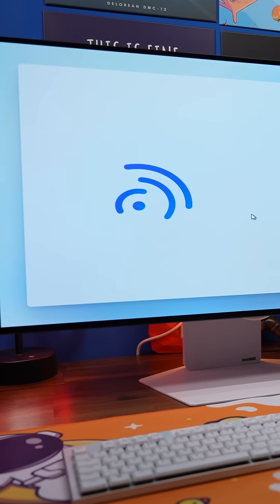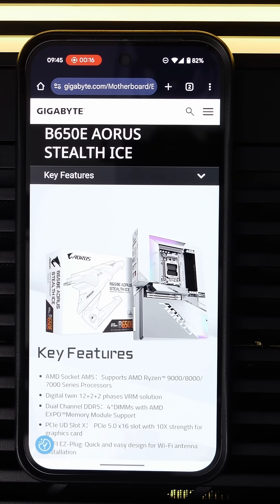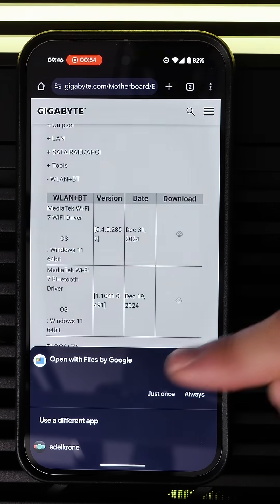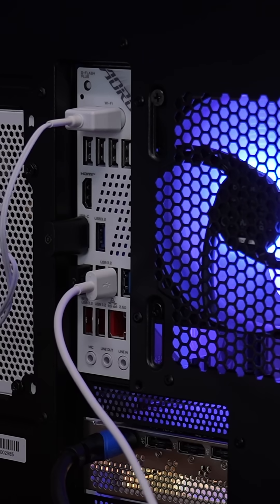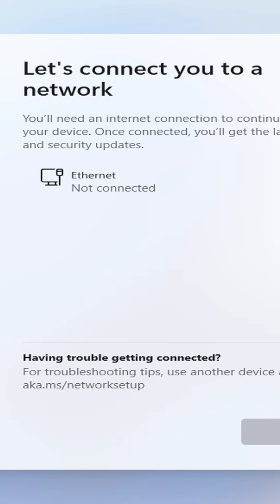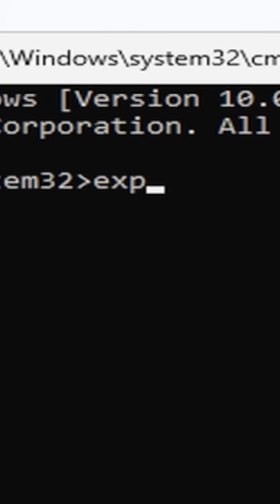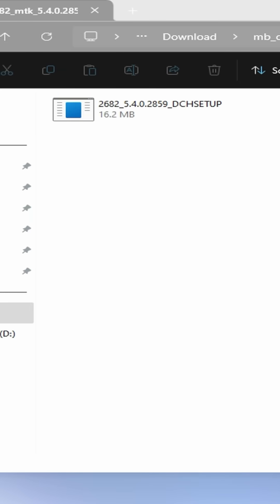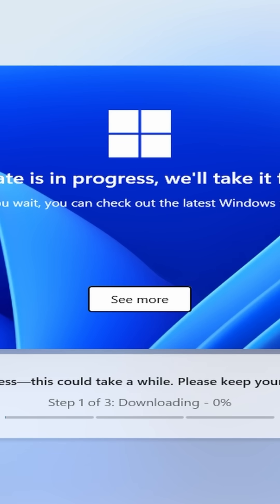Wifi fix for Windows install that's really easy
If you're trying to install Windows but can't do it because you don't have your WiFi setup yet, there's a really simple solution that's ridiculously easy.

For more indepth solutions look at this video:
How to fix Wi-Fi and internet problems after building your PC (or when installing Windows)

MANNINGTREE
CO11 9BE
United Kingdom